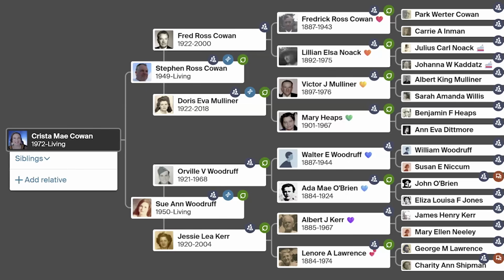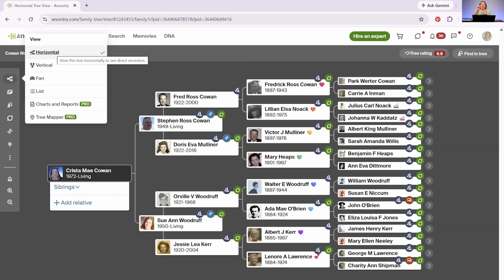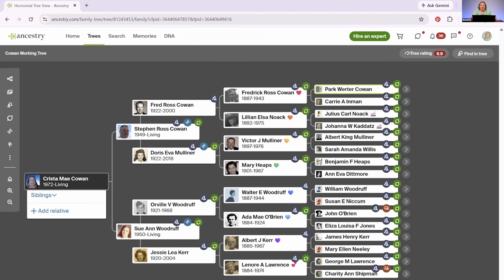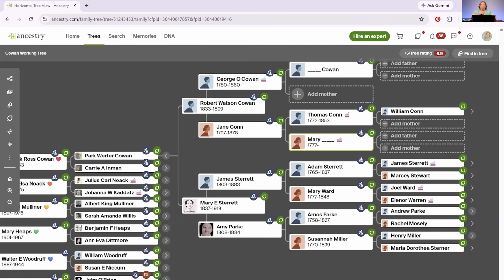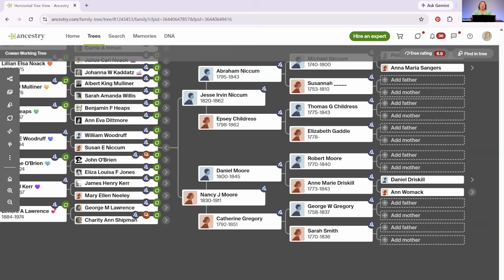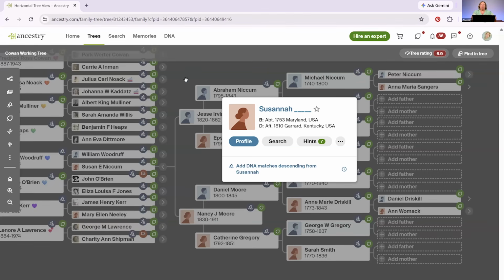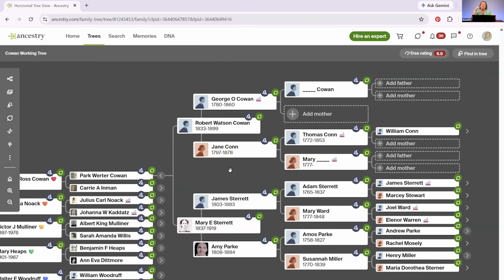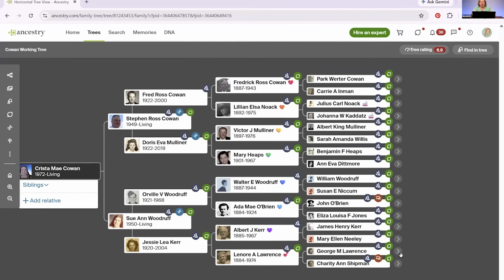Proper Formatting for Placing Women in Your Family Tree | Virtual Event Clip | Ancestry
Crista Cowan highlights how to properly utilize the family tree on Ancestry when navigating the different surnames women may have.